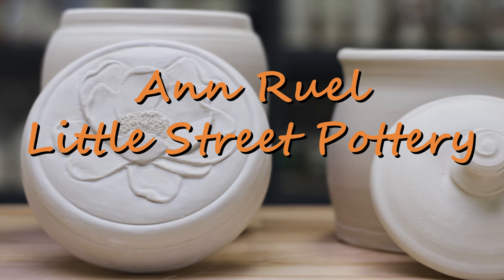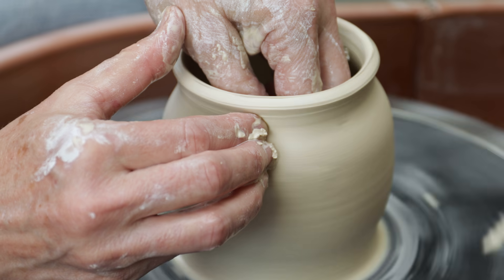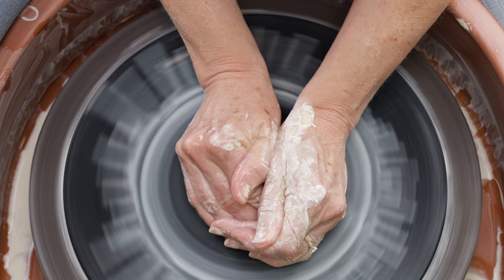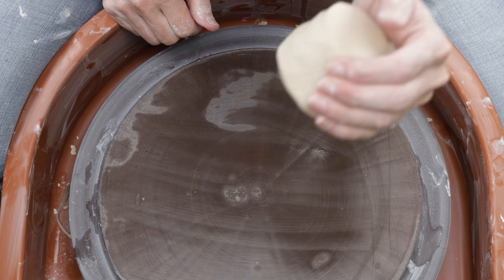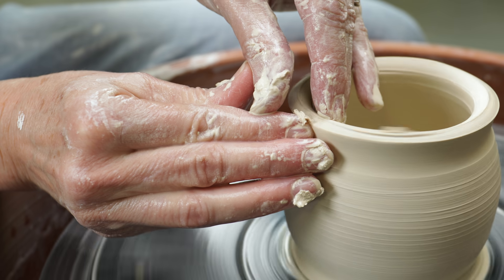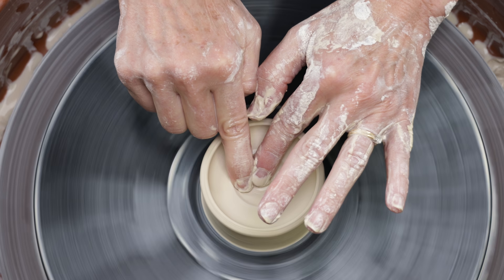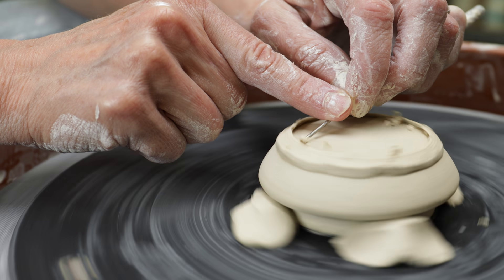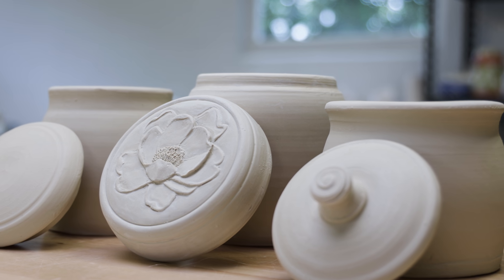How to Make Great Lids for Your Pottery - Throwing Lids and Pots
Ann shares her techniques for creating the 3 primary lids used in pottery. Ann demonstrates not only the construction of the lids but the pots that go with them. Beginners and Intermediate pottery students will find this instruction helpful and those that want to watch Ann work her magic will find it relaxing and entertaining. Enjoy making these great pots and lids!

Link to the AMACO calipers used in the video
HERE ARE THE LINKS TO SOME OF THE TOOLS ANN USES:

(If you buy stuff from one of these links, either a winning lottery number will come to you in a dream or your phone number will come to a telemarketer in a dream)
An affordable tool kit with carving stuff in it

ALL of our music is legally licensed from Artlist